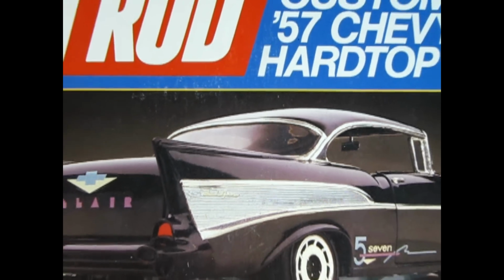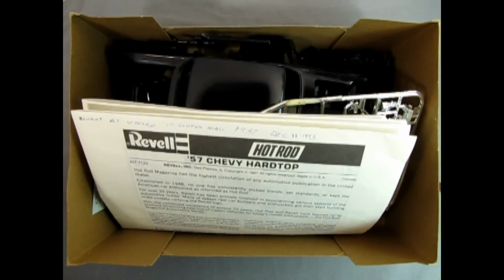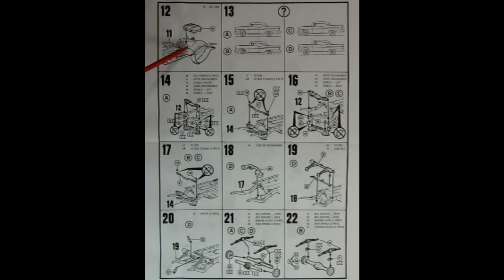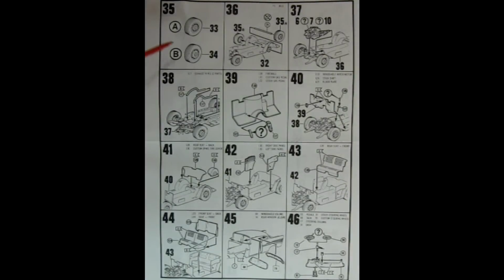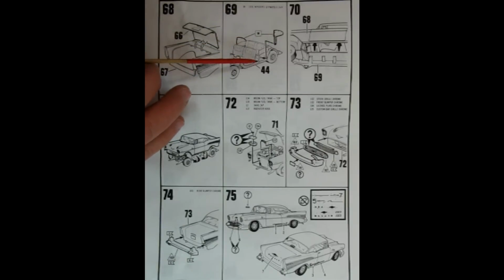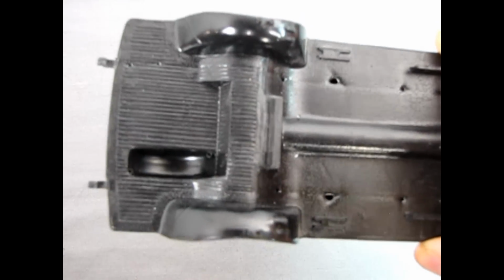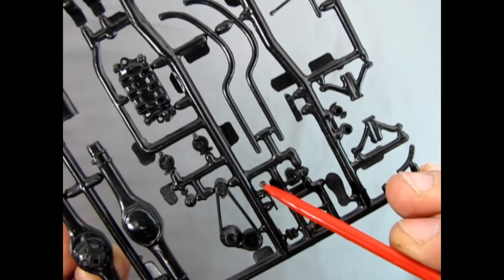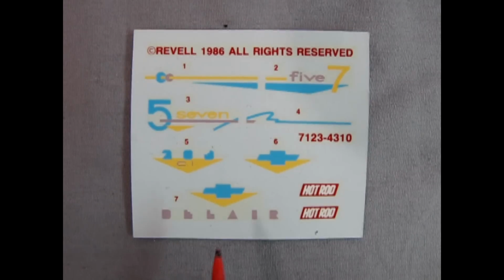Model Car Garage The Hot Rod Magazine Custom 1957 Chevrolet Hardtop by Revell -A Model Car Unboxing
🚗🔥 Today, we’re unboxing a vintage classic – the Revell Hot Rod Magazine 1957 Chevrolet Hardtop model kit, originally tooled in 1963 and re-released in 1987 with some minor upgrades, including Corvette BBF wheels!

This isn’t your average model kit—this one is challenging! It features:
✔️ Opening doors, hood, trunk, and drop-down rear side windows
✔️ Poseable front wheels for added realism
✔️ Three engine options:

Factory-stock 283 ram jet fuel-injected V8
Wild 6-carburetor setup
Insane fuel-injected blown engine
✔️ Multiple stance options:
Factory ride height
Lowered
Raked
Drag racer mode!
This kit is a true throwback to classic model building—perfect for those who love a challenge! Have you built this one before? Let me know your experience in the comments!